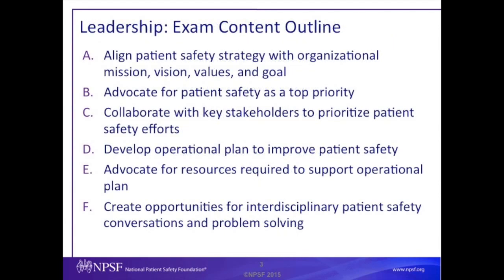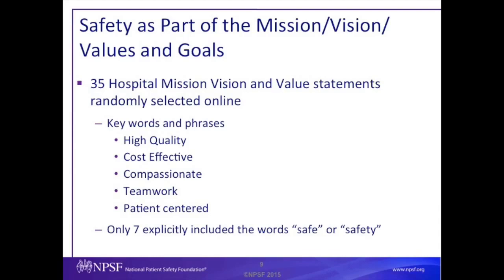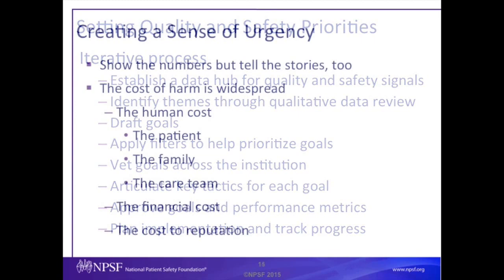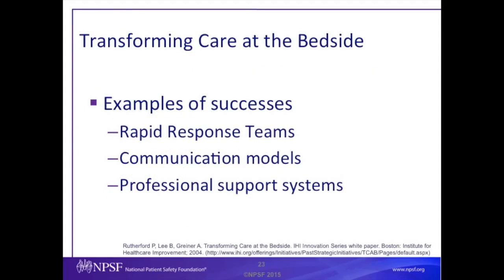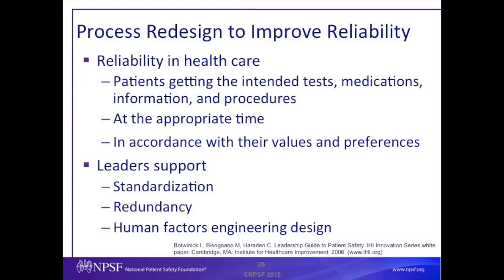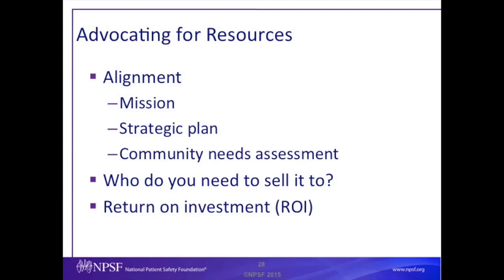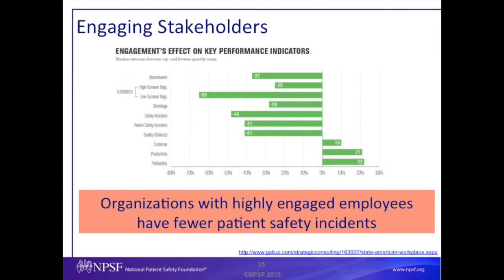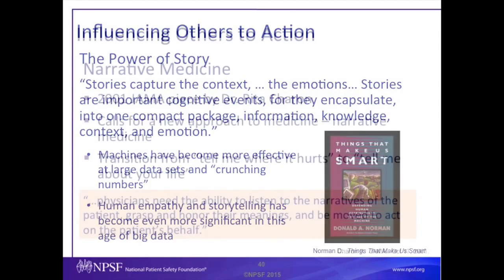03 Module 2 Leadership PowerPoint Presentation